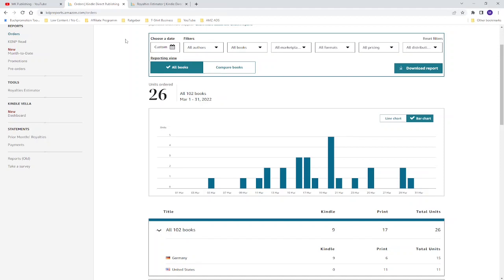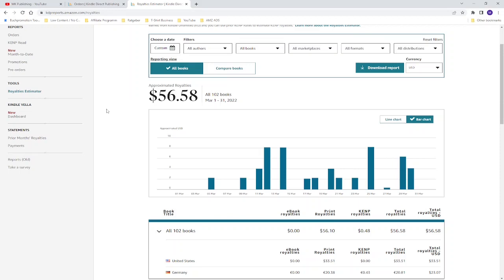Amazon KDP Income Report - How Much I Made In March 2022 With Amazon KDP?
If you are looking for ready-made no-content or low-content interiors for Amazon KDP, please have a look at my Etsy store. Here you can buy ready-made interiors and upload them directly to Amazon KDP: